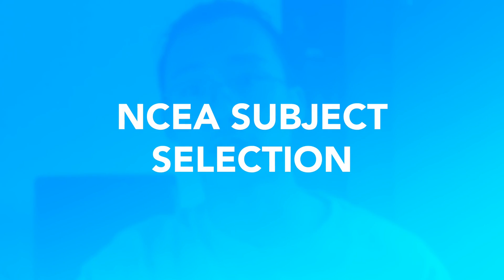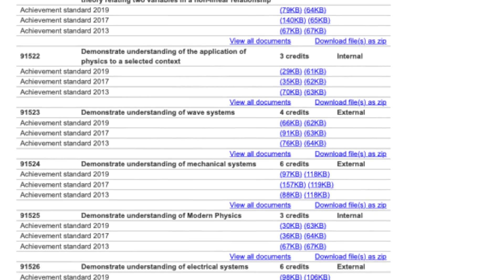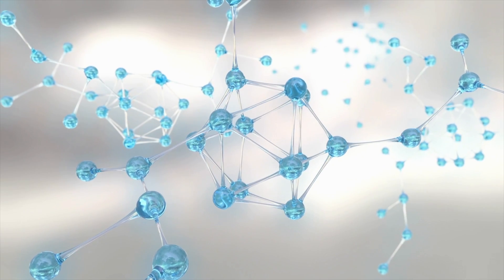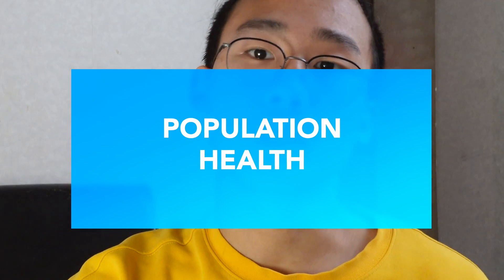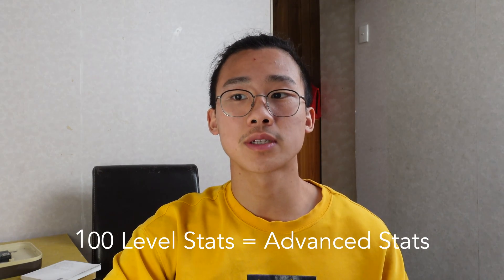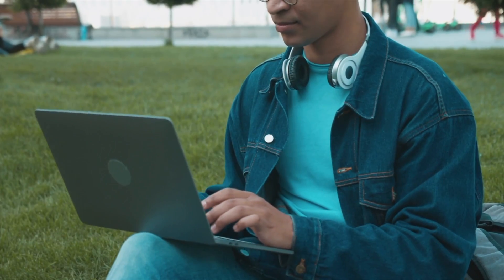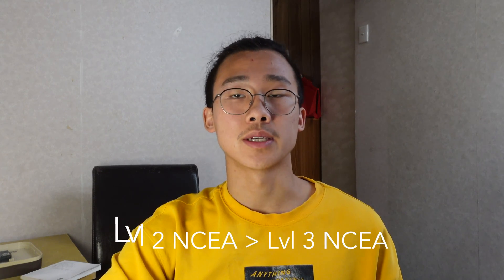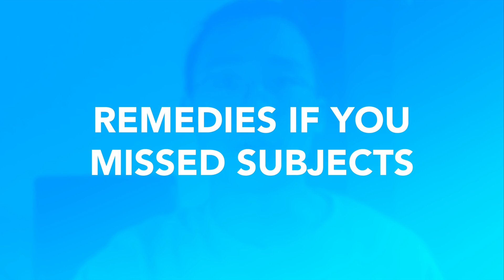A Guide for NCEA Students Aiming for Medicine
Chapter:
0:00 Intro
0:38 1.0 NCEA subjects selection
1:15 1.1 Physics
1:54 1.2 Chem/Biochem
2:37 1.3 Biology
3:31 1.4 Population Health
4:28 1.5 Human Body System
5:05 1.6 English
5:49 2.0 Scholarship/Finance
6:14 3.0 If you missed subjects